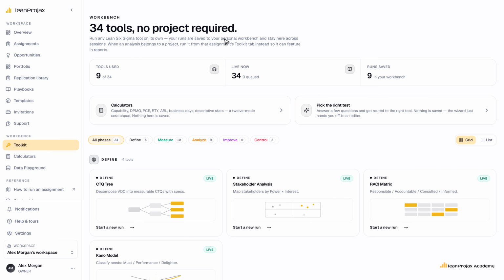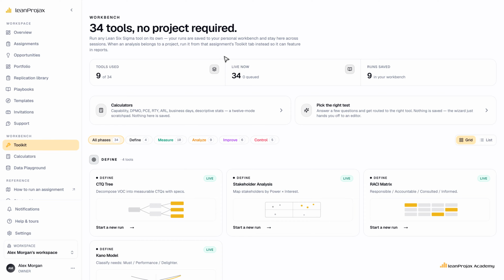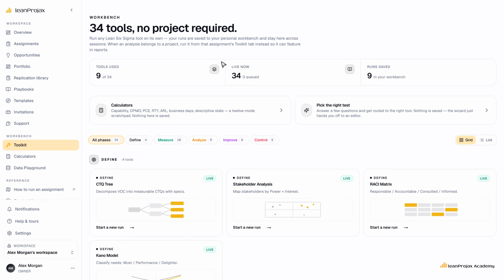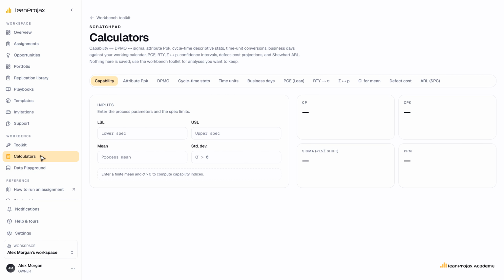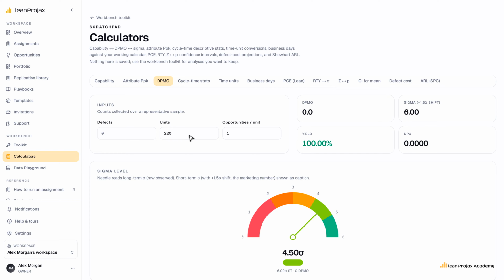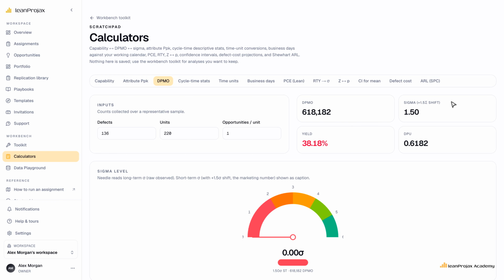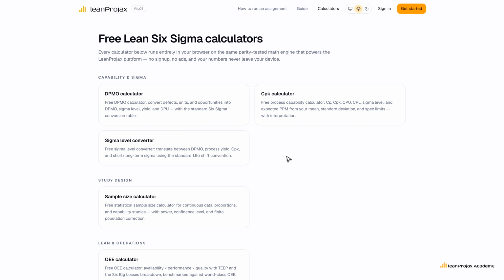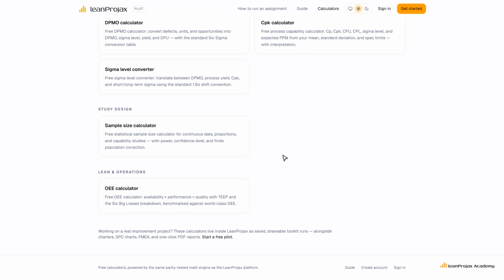Lesson 43 · Three places to run a tool — LeanProjax: The Complete Guide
The workbench, the calculators, and the free public tools.

The workbench, the twelve-mode calculators, and the free public tools — three homes for the same math, chosen by purpose.

⏱️ Chapters
0:00 Welcome
0:16 The Toolkit
1:10 Calculators
2:37 The free public tools
3:19 Three homes for the math

Chapter 11: The wider toolkit · Lesson 43 of 50 · 3:55